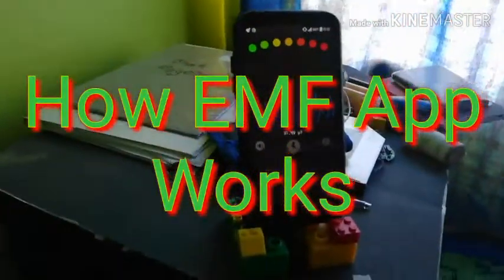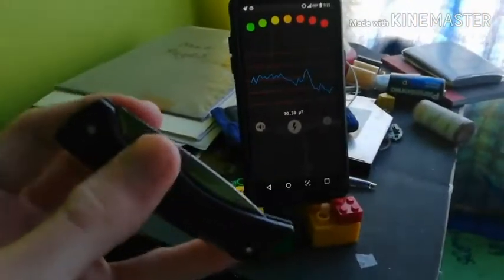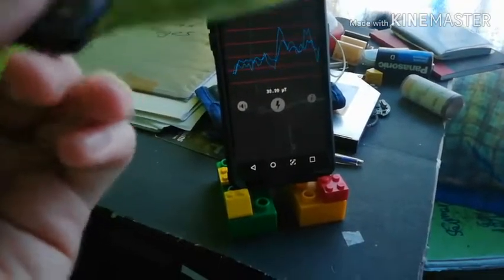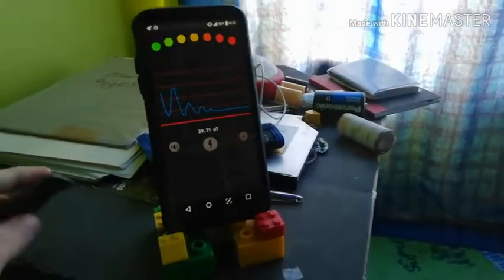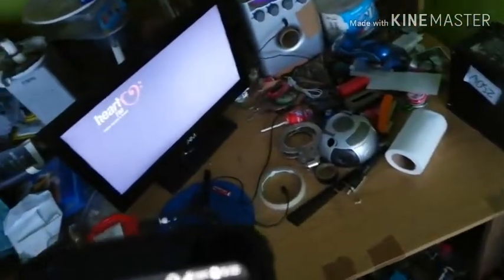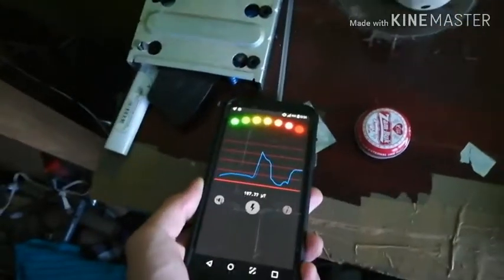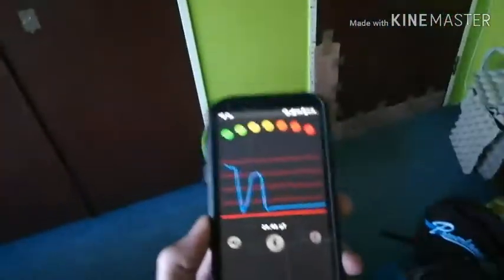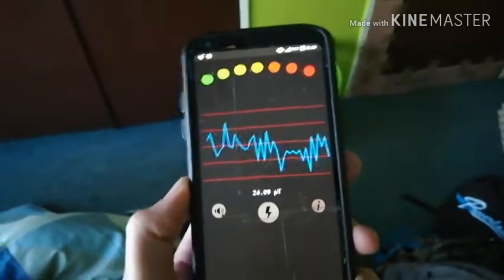EMF App can detect spirits